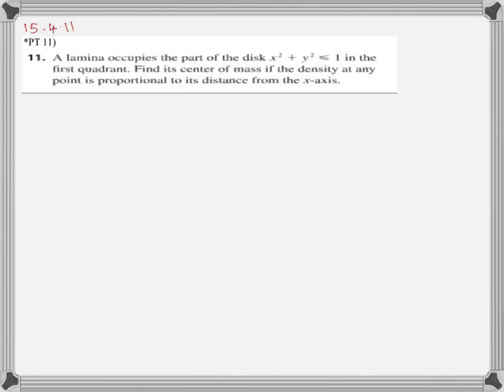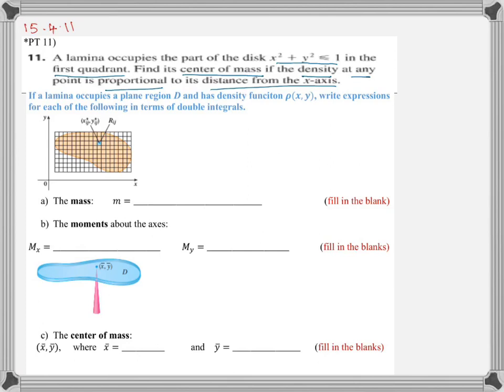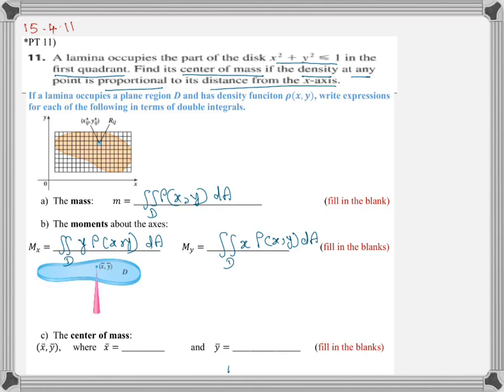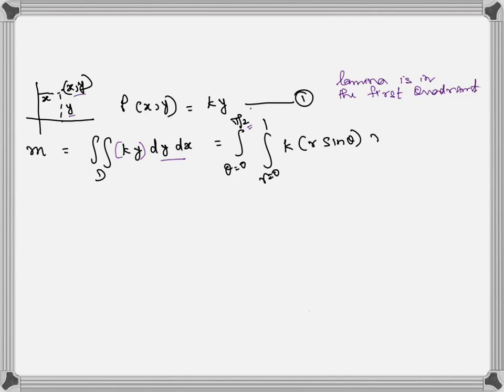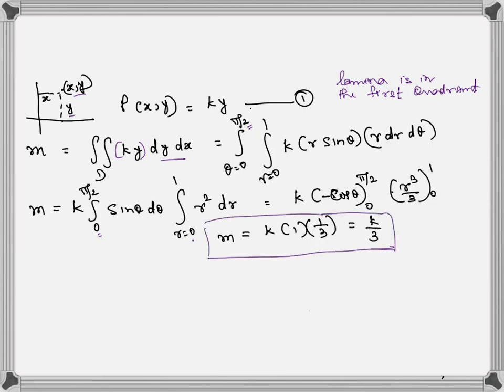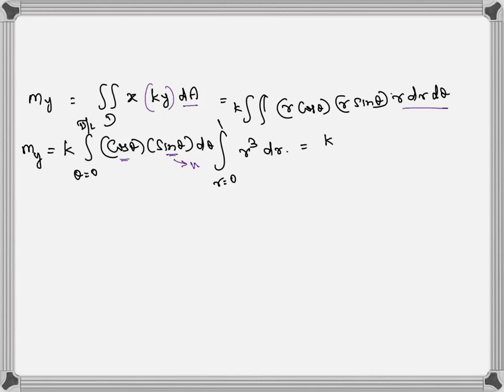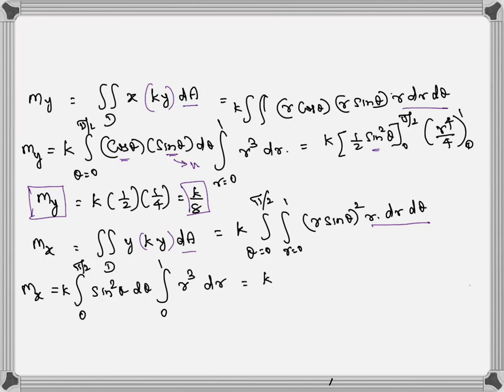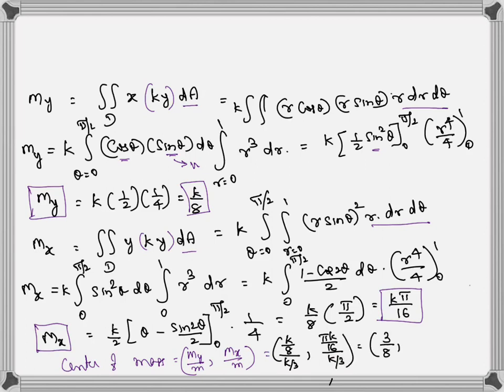Calc 3 - 15.4.11 Finding the center of mass of a lamina